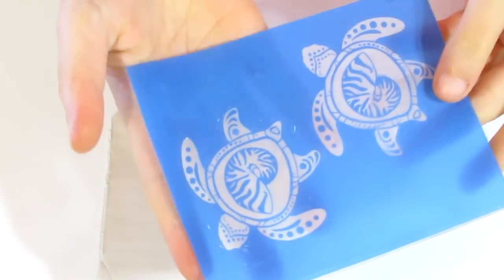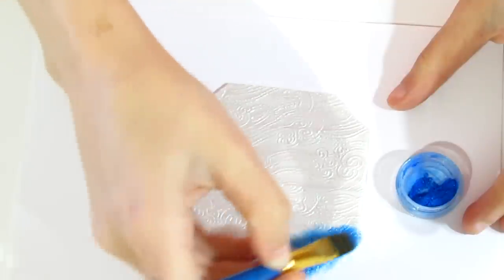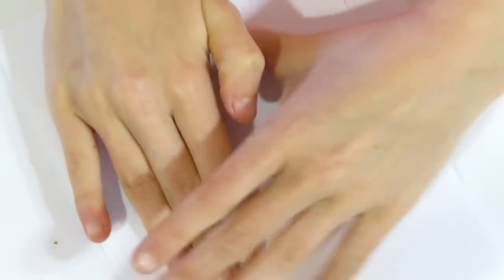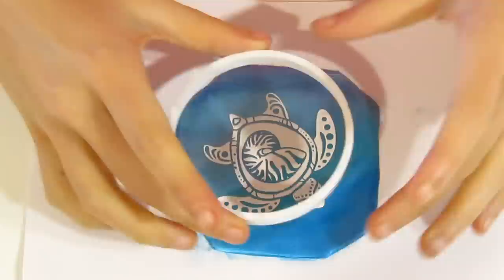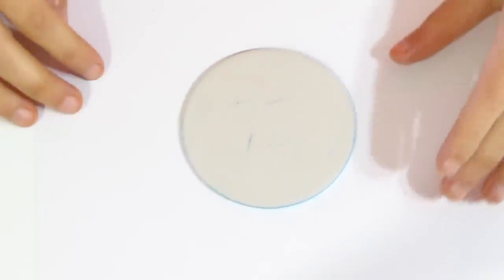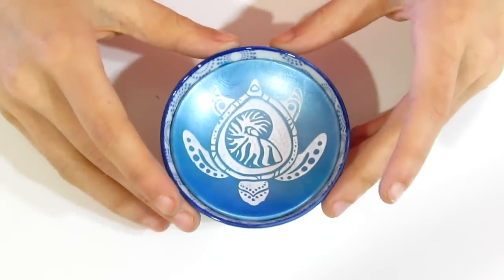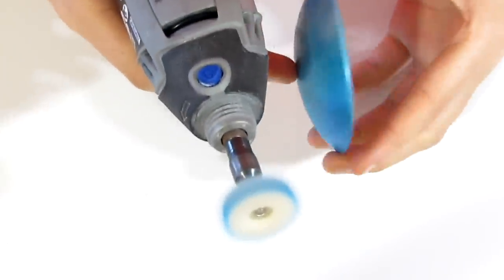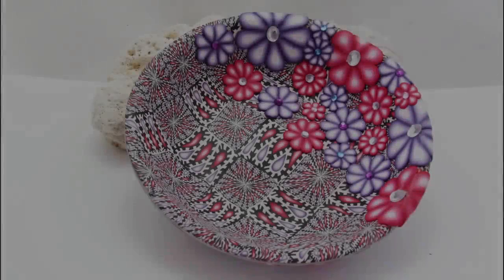Polymer Clay Project: Deep Blue Sea Ring Dish Tutorial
In this tutorial I'll show you how to create this cute ring dish using mica powder and a turtle silkscreen. Keep in mind that the technique shown can be done with any color mica powder and any silkscreen.

Mica powders